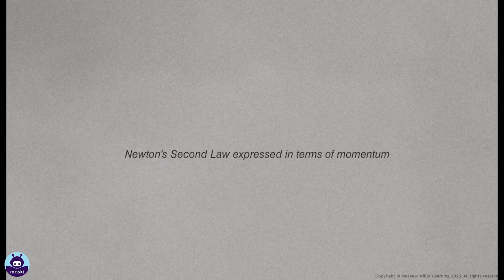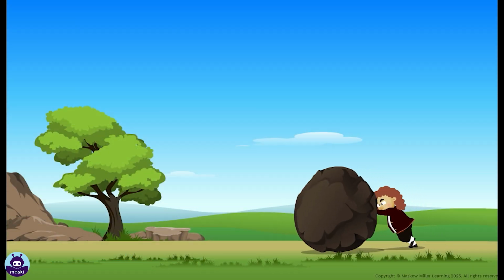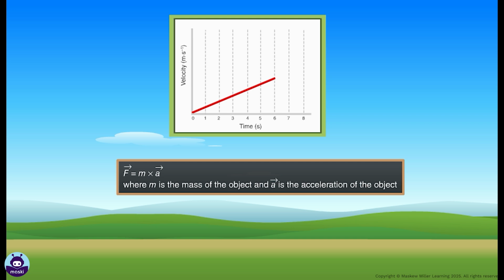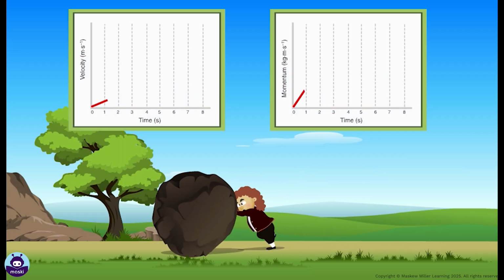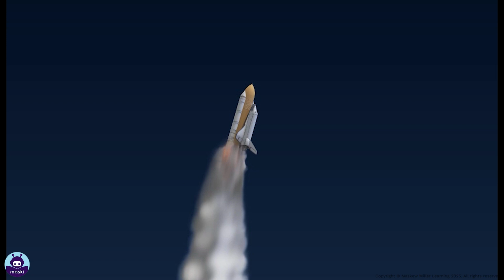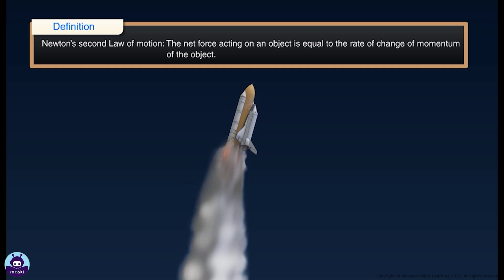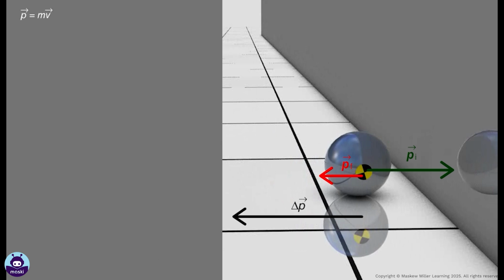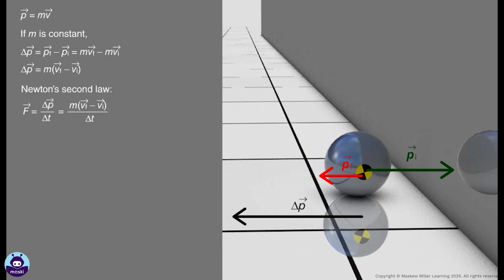[GRADE 12] Newton's Second Law Expressed in Terms of Momentum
Terms of momentum.

  / askmaski
  / askmaski_za
  / askmaski
  / askmaski